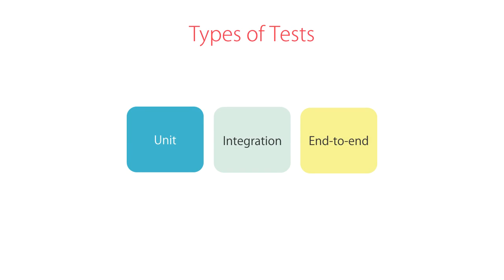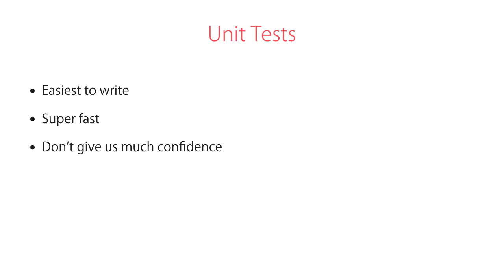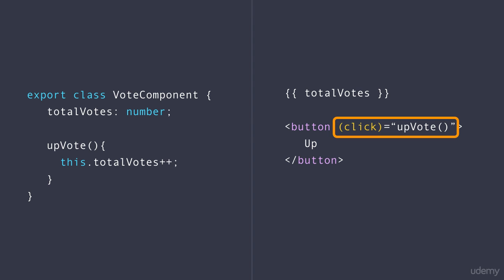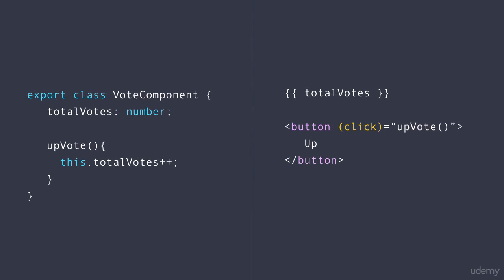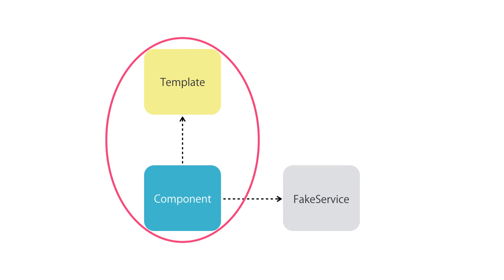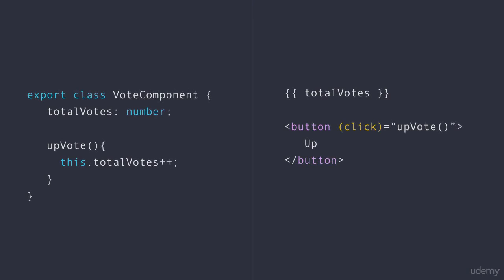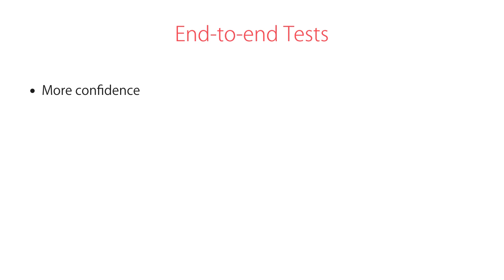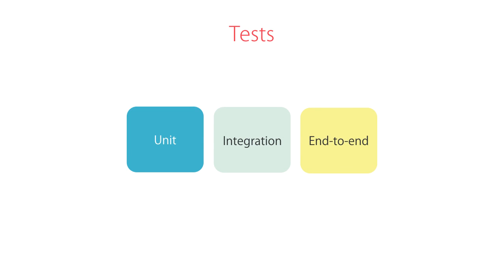02 Types of Tests